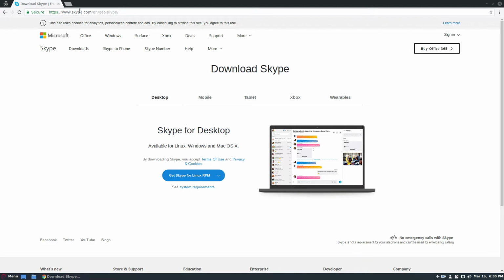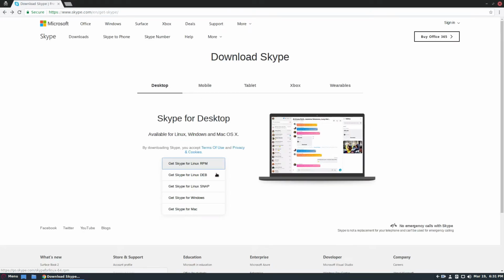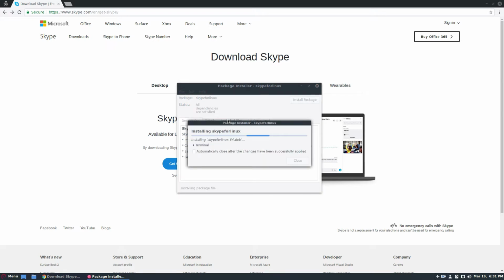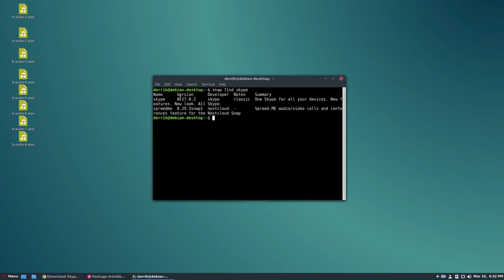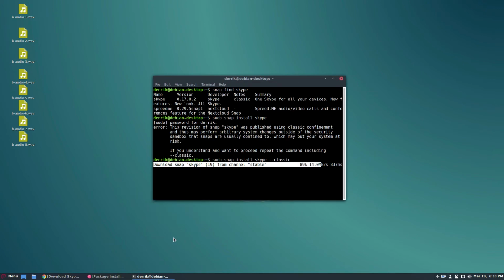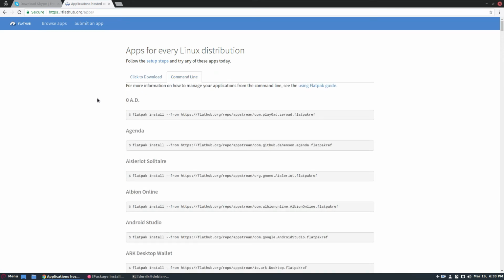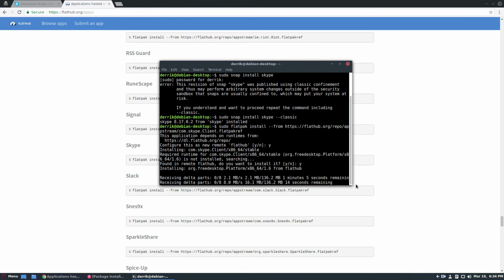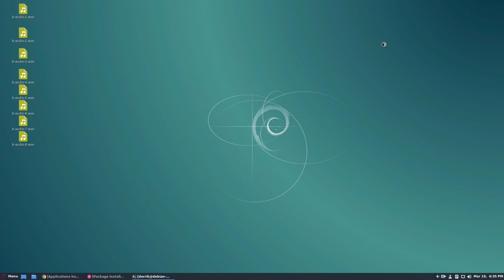How To Install Skype On Linux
Microsoft’s Skype is one of the largest, most used video/audio p2p calling tools on the planet. They’ve got tons of users on almost every operating system — even Linux. If you’ve looked everywhere, and can’t figure out how to get the latest version of Skype working on your Linux operating system of choice, don’t worry, it’s understandable.